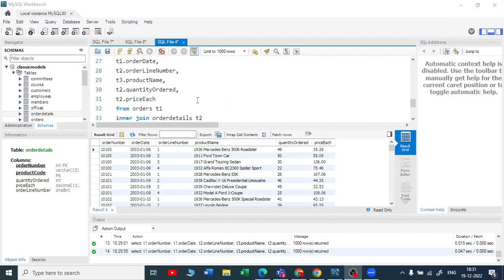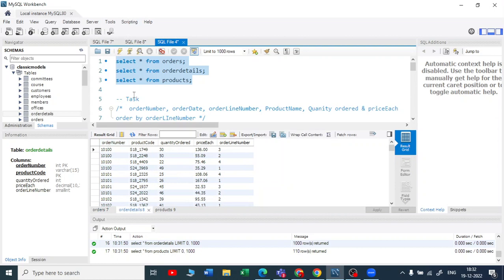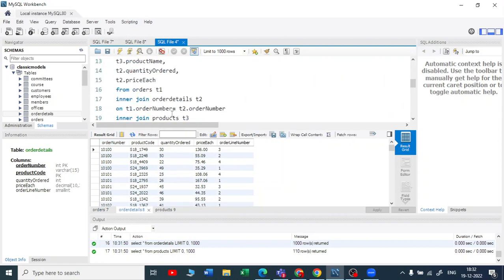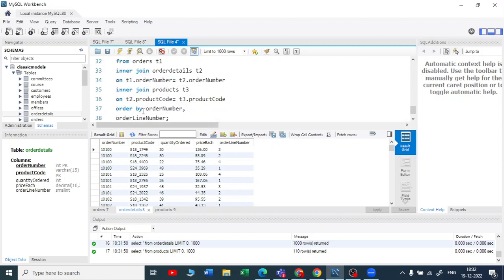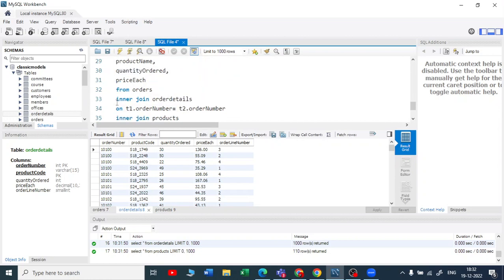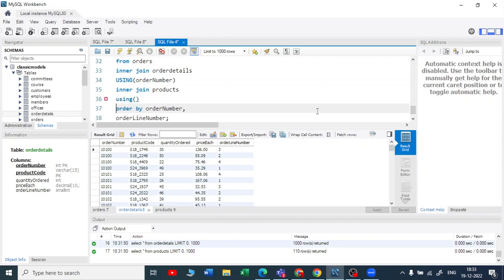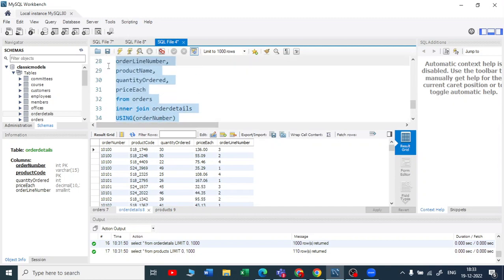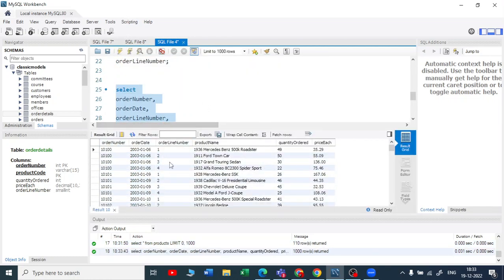34.4.2 Inner Join with 3 Tables Method II in MySQL | Introduction to MySQL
In this tutorial, you'll explore the effective utilization of the inner join in MySQL to retrieve specific data from two or more tables. Dive into our playlist of MySQL tutorials crafted for complete beginners.